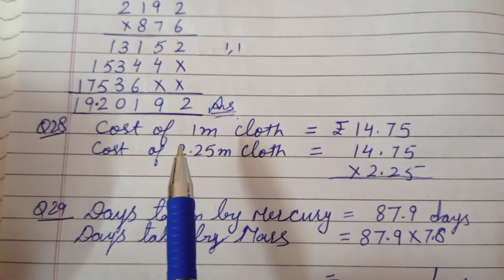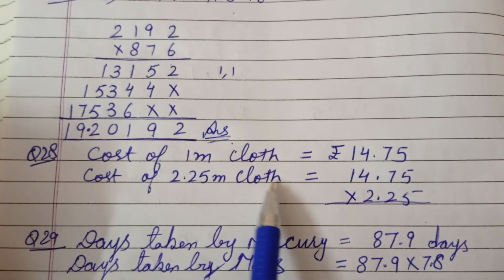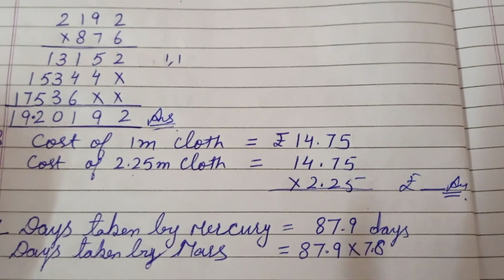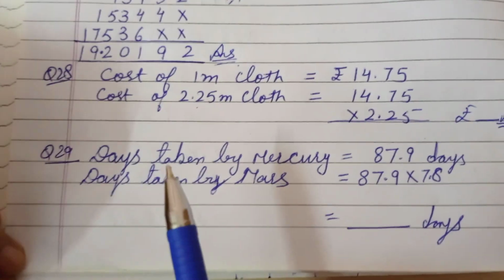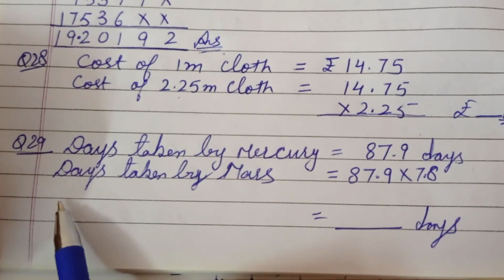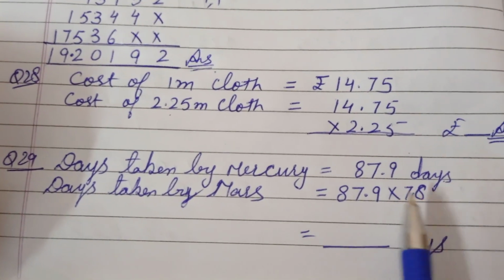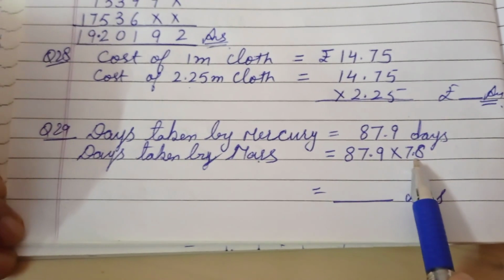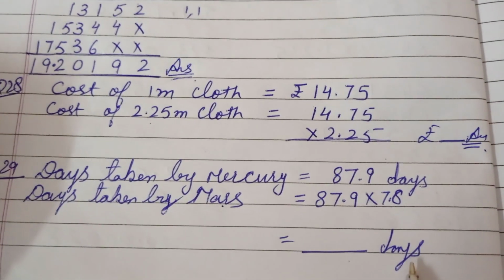Class-5, Subject-Maths, Video-24, Chapter-5, Part-5 by Mrs Shivani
Class 5
Chapter 5
Video no.24
Part V
By mrs shivani
Subject maths